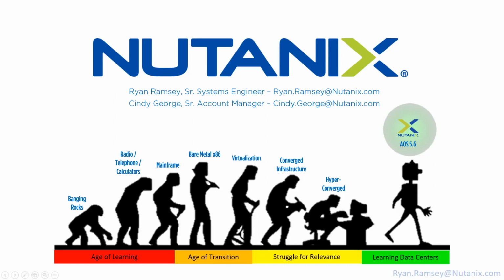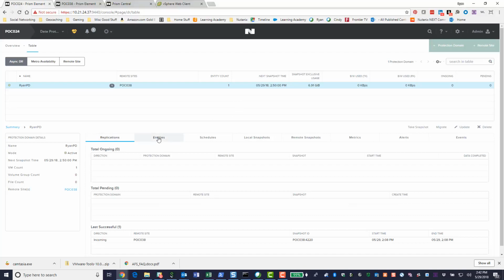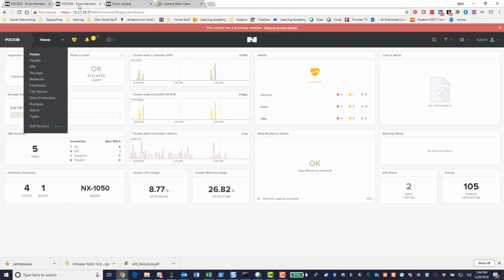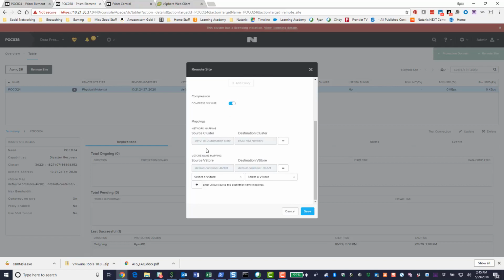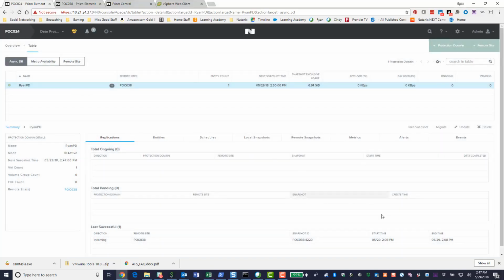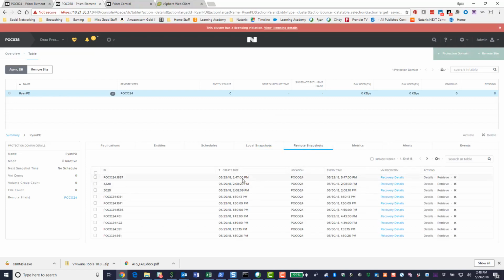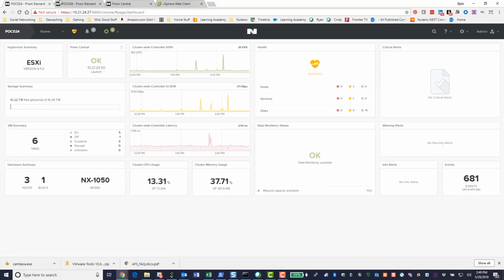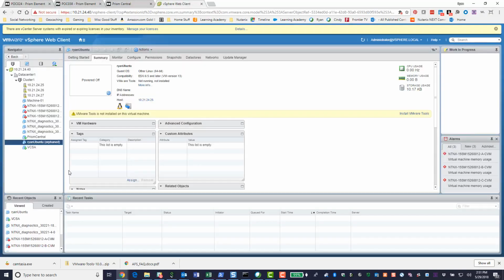Nutanix - Replicação em cross hypervisor